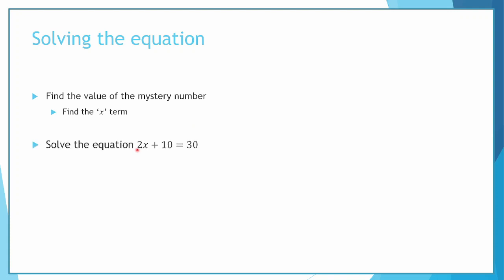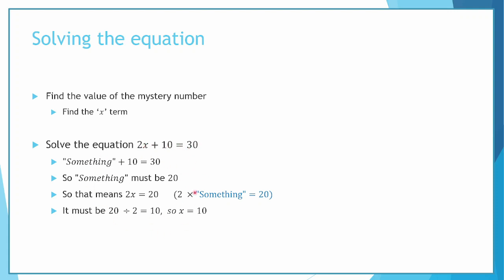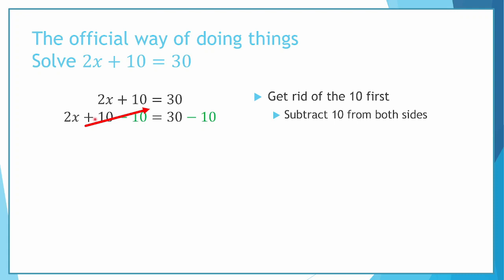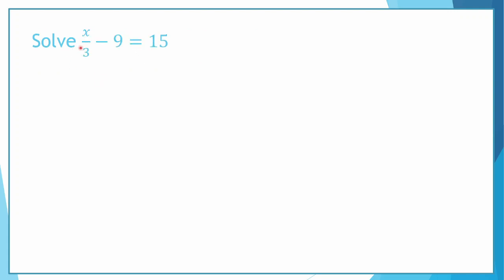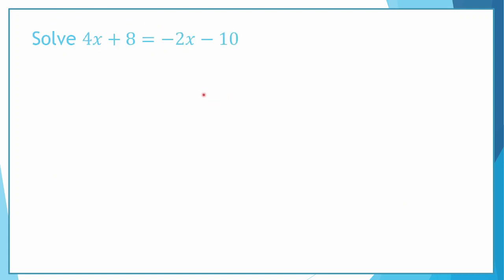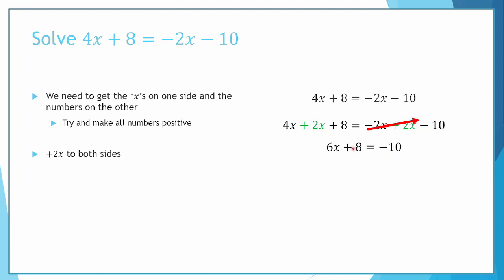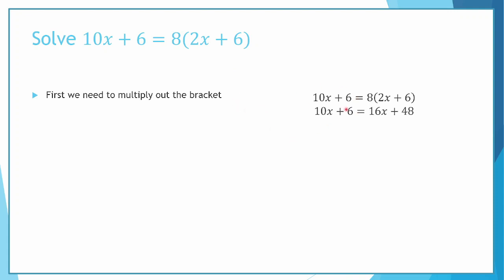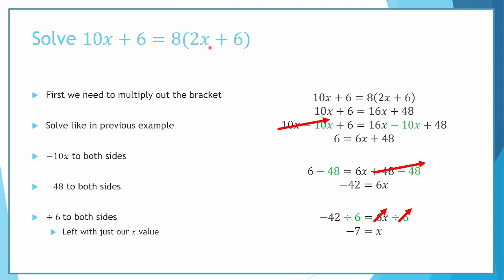15. GCSE Foundation - Solving Algebra Equations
Today we look at a few techniques to solve algebraic equations.

Sorry for the audio in this video! My mic settings got messed up, will be better next time!